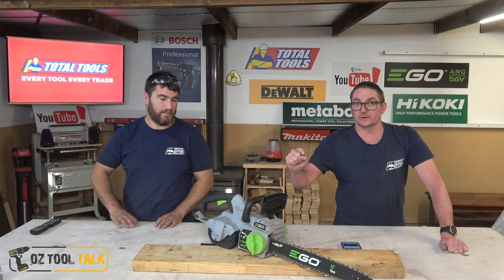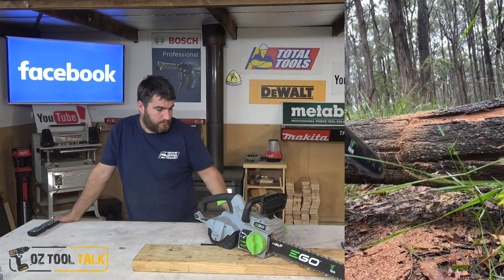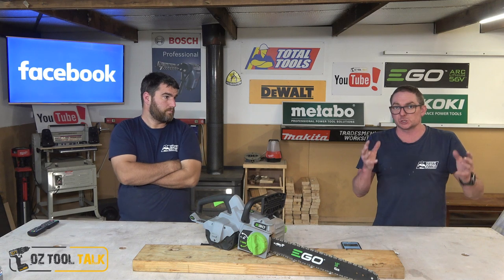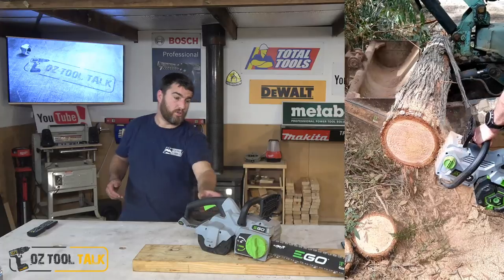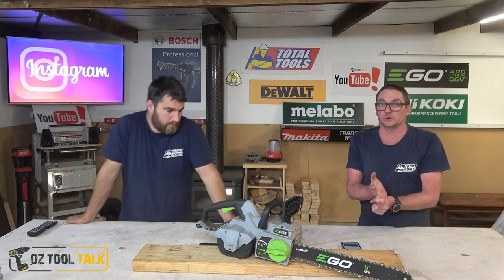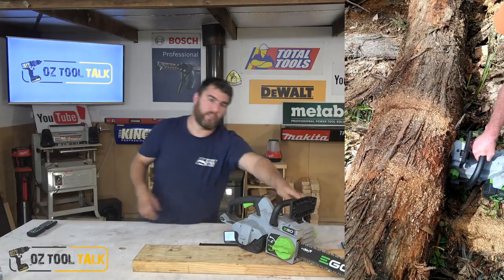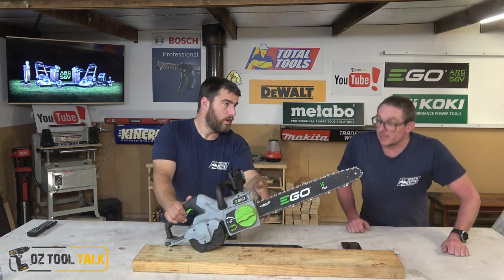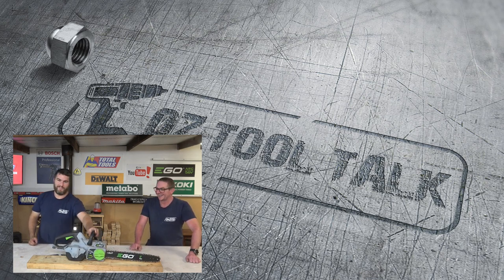EGO 18-inch Brushless Chainsaw - CS1800E 450mm (2020)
oztootalk take a look at a brand new 18-inch 56V brushless chainsaw from EGO.

We have reviewed EGO's chainsaws since their first model and always been impressed. Is this new, larger model a decent improvement?

Specifications as follows:

EGO Brushless Chainsaw - CS1800E
18-inch / 450 mm bar
10,500 RPM
20 m/s chain speed
2-stage LED light
1.3mm Gauge Chain with 9.5mm Low Pro Pitch